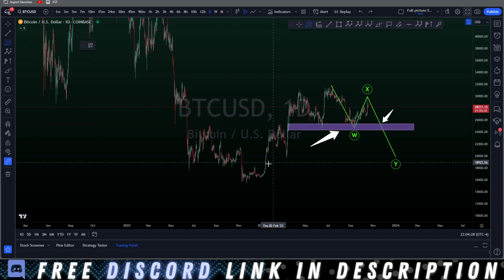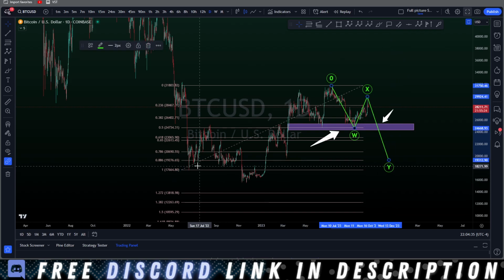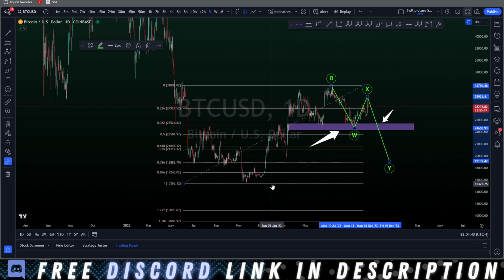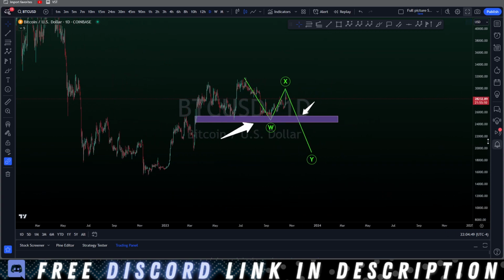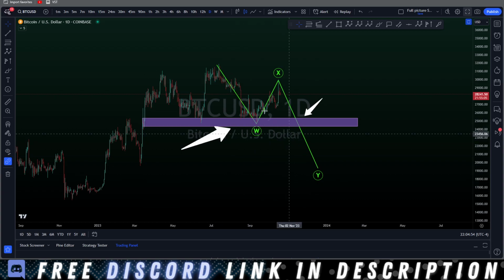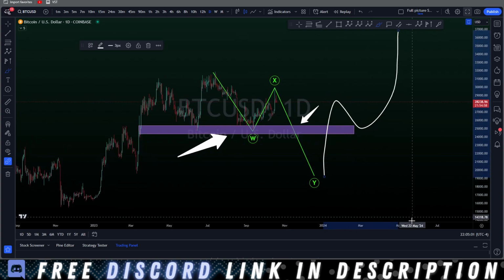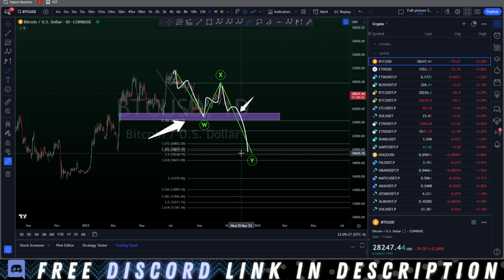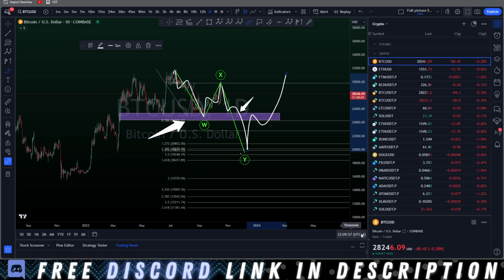Bitcoin: A short you dont want to miss... Elliott Wave Analysis for BTC ETH and DXY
Im a successful leverage trader. Part of the 5% of day traders that consistently make profits

Im kinda good with Elliott Wave

Stick around to learn everything i know :)